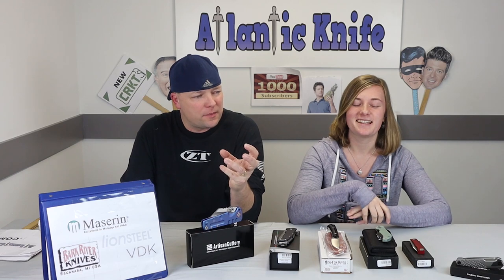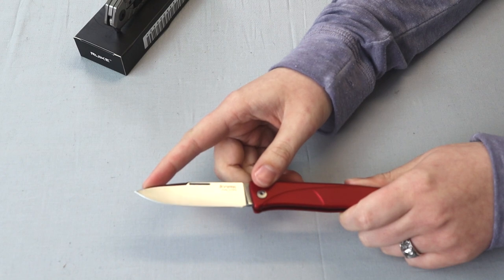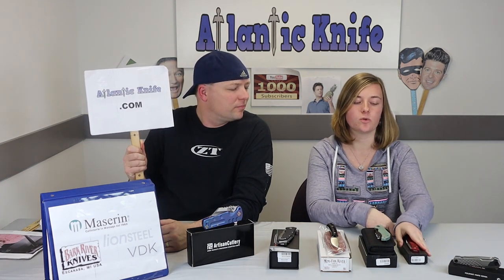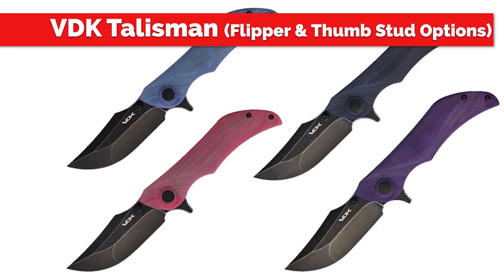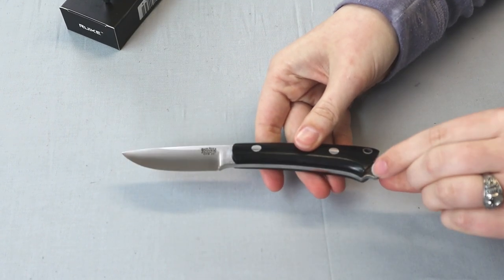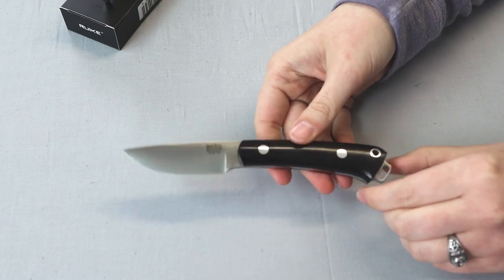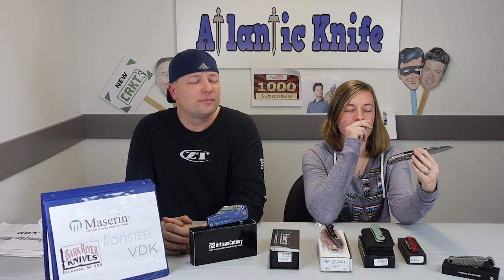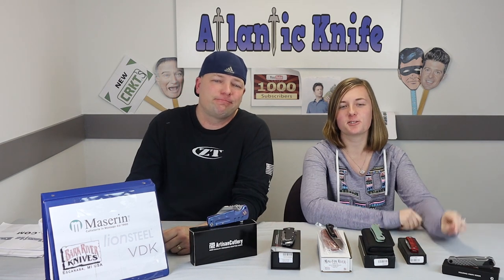New 2020 knives from Lion Steel and Bark River | AK Blade S 2 EP 7 Jade Love GAW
Another knife filled episode is coming at you AK’ers. Brands like Lion Steel, Maserin, Bark River, and VDK Knives are all discussed in detail, especially in terms of their new knives. The new pocket clip application for LionSteel’s knife the THRILL is show, along with the 10” Maserin Reactor Framelock, the Jade colored Talisman by VDK (which comes in 2 different knife versions), and finally, the perfect fixed blade hunter from Bark River Knives, the Mini Fox. Cee & Jul relay specs., functionality, and overall feel of each carry, so that you guys know all you can about the latest products, and if you happen to have a few laughs along the way…well then so be it.

Catch the fun here every week on Atlantic Knife’s YouTube Channel! @Atlantic Knife

Also don’t forget to answer the Atlantic Knife Blog Trivia Question to enter to win a TITANIUM Artisan Proponent!